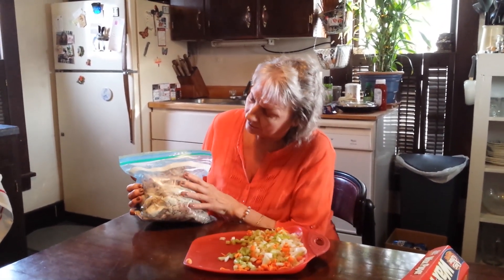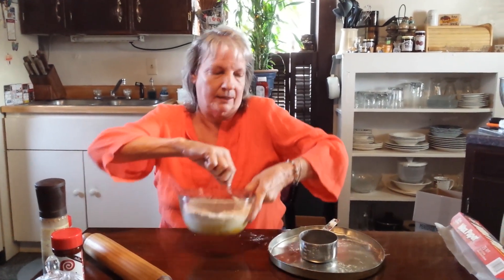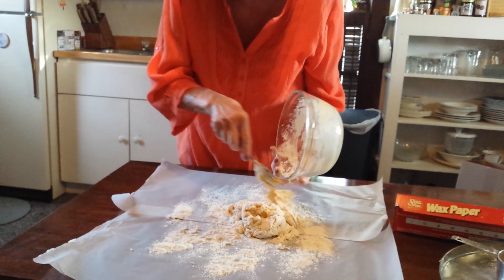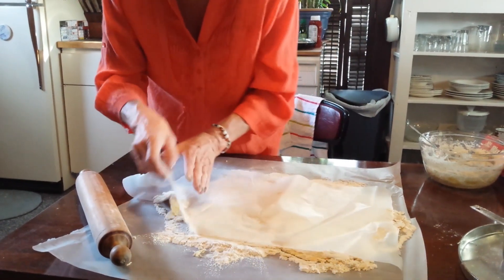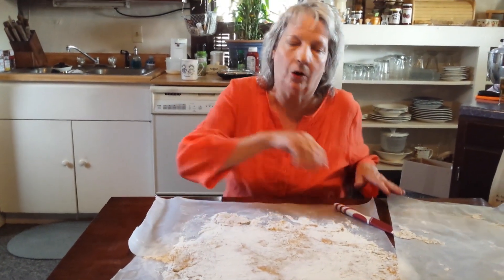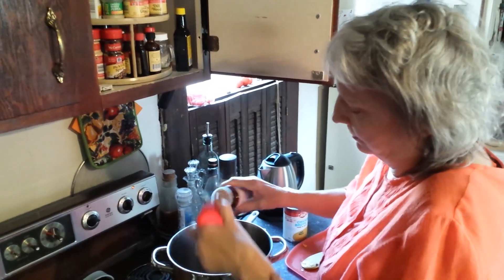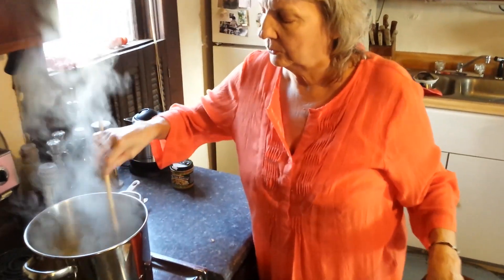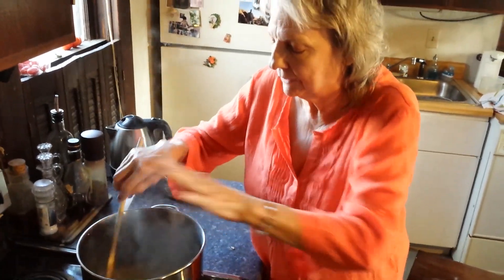Mom's Turkey/Chicken Noodle Soup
Growing up, my Mom made the best homemade Turkey Noodle Soup after every thanksgiving. I dicided one day, many years ago, to film her cooking it and get down the recipe. I came across the footage on my computer and decided it was time share it with the world. Enjoy!